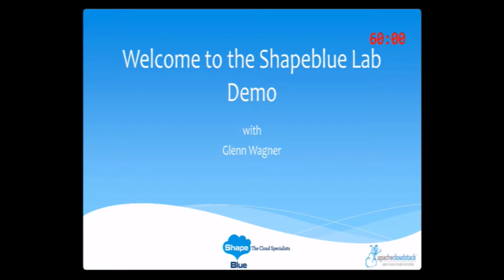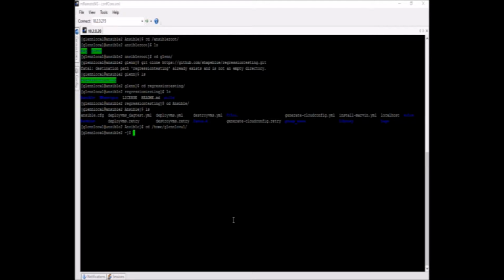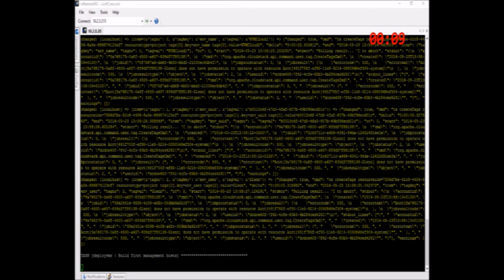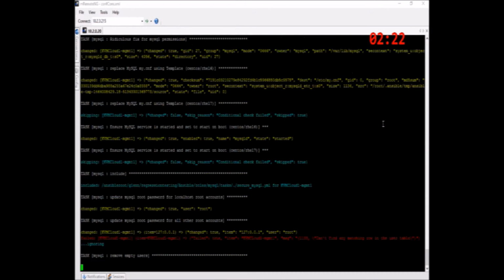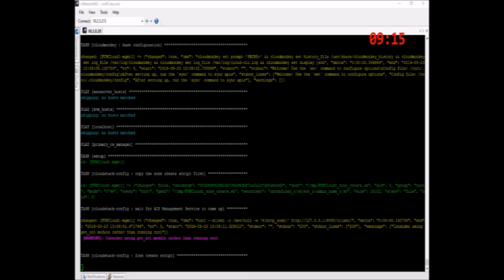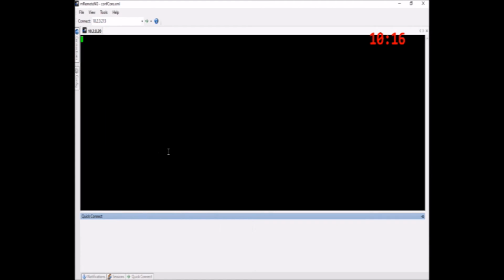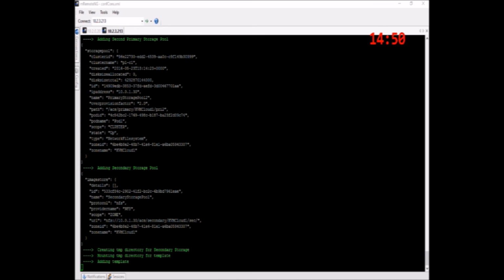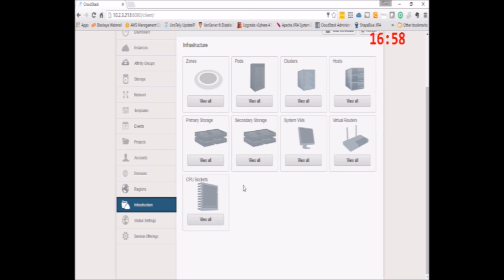SBLab Trillan demo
Demo of end-to-end deployment of  2 host KVM environment using trillian.